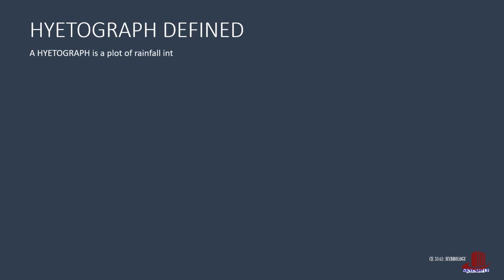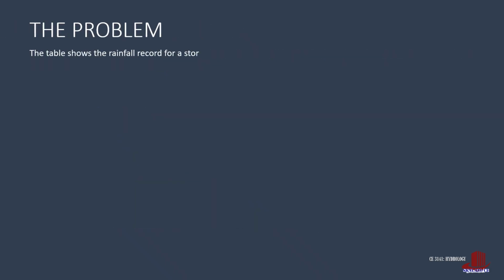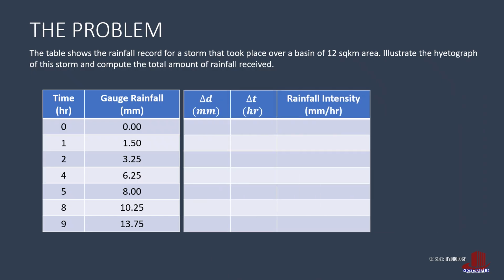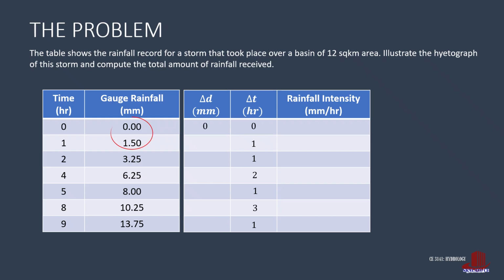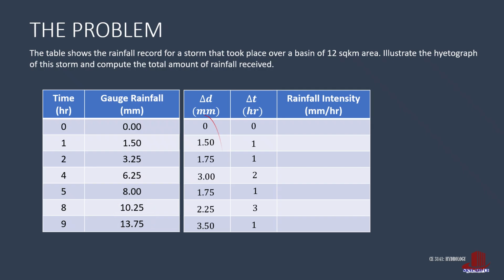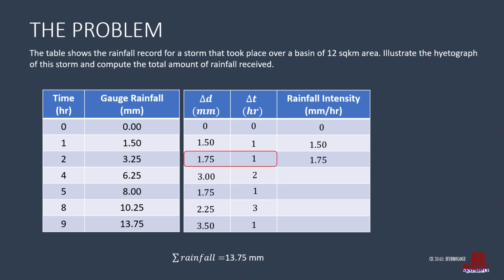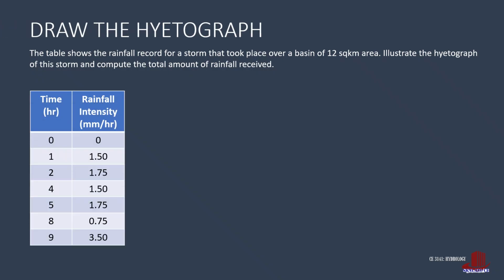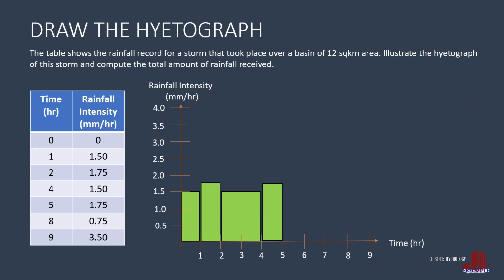PRECIPITATION: DRAWING A HYETOGRAPH: EXAMPLE 4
The additional columns in computing the rainfall intensity varies according to the provided data.